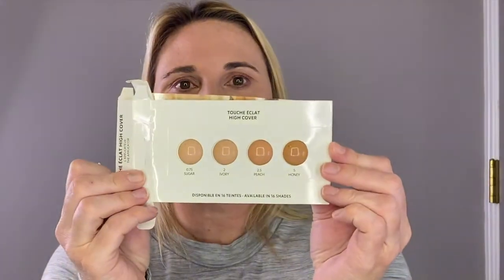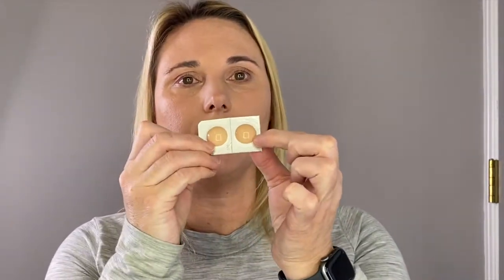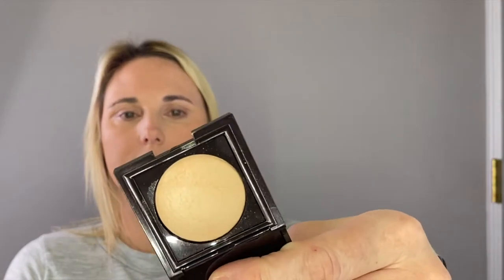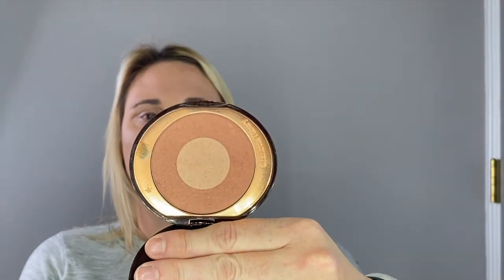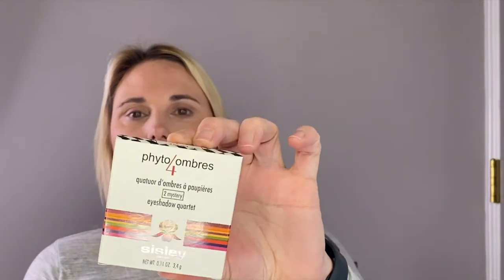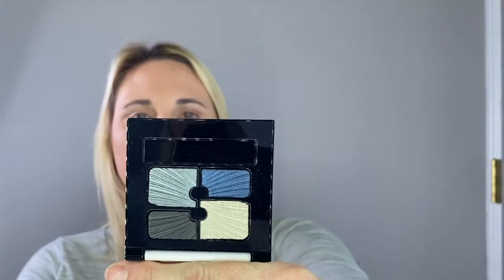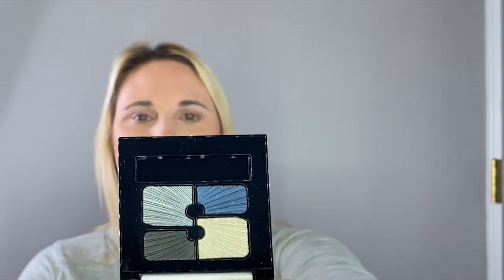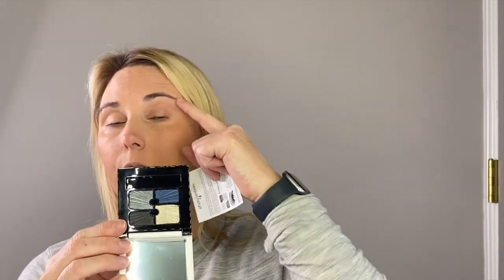Sunday Morning GRWM/Full face of Samples/Sisley/La Mer/Cle de Peau/Chanel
Today I am doing full face of luxury makekup samples and doing a Sunday morning GRWM.  Well I decided it was time to use some of that makeup and use it in my Sunday morning GRWM.

Thank you so much for stopping by and watching.  Thanks!

Products Used:
Sisley Paris Eau Efficace Gentle Makeup Remover
Sisley Paris Floral Toning Lotion
Sisleÿa Essential Skin Care Lotion
Sisleÿa L'Integral Anti-Age Eye & Lip Contour
Dr. Barbara Sturm Face Cream Rich
Cle de Peau Correcting Cream Veil
La Mer Soft Fluid Foundation-Shade 12 Natural
YSL Touche Éclat High Cover Radiant Concealer-Shade 2 Ivory
Clinique Blended Face Powder-Shade Invisible Blend
Nars Bronzing Powder-Shade Laguna
Laura Mercier Matte Radiance Baked Powder-Shade 1 Hightlight
Charlotte Tilbury Cheek to Chic-Shade Pillowtalk
Sisley Paris Phyto 4 Ombres Eyeshadow-Shade 2 Mystery
Chanel Le Volume Révolution De Chanel
Armani Beauty Lip Maestro Liquid Matte Lipstick-Shade 202
Armani Beauty Lip Maestro Liquid Matte Lipstick-Shade 501

Brushes Used:
Marc Jacobs Face II
Tom Ford Cream Foundation Brush #2
Chikuhodo Z-1 Powder Brush
Tom Ford Bronzer Brush #5
Chanel Blush Brush
Sonia G Designer Pro
Bobbi Brown Eyeshadow Brush
Chanel Eyeshadow Brush
Marc Jacobs Crease Brush
Sonia G Mini Booster

Have you tried Rakuten when shopping online?  If not, you should!!  Get rebates, cash back and exclusive discounts.  I use it almost every time I shop online, and so far I have already received hundreds of dollars back!